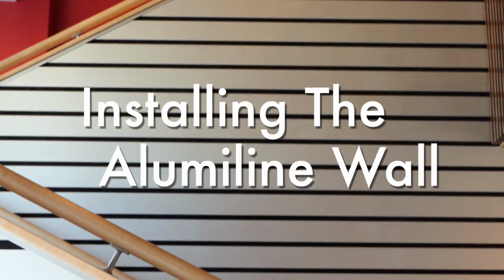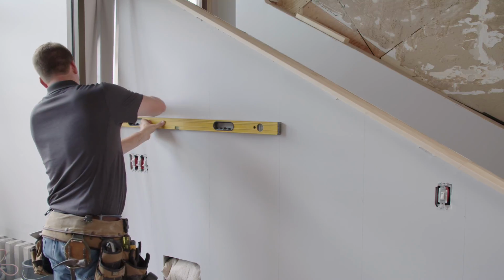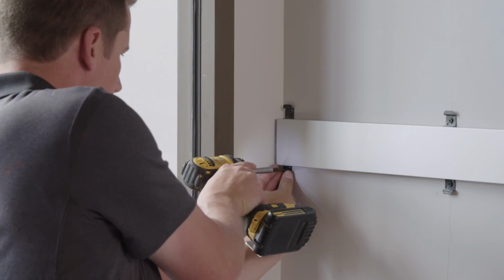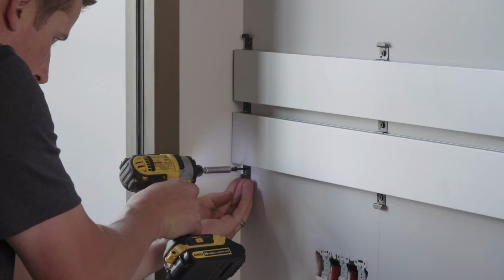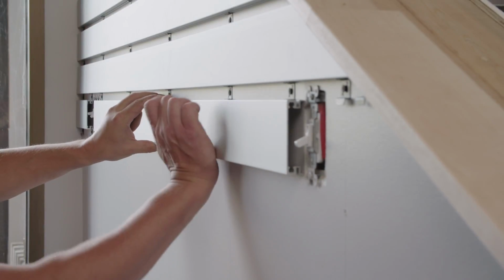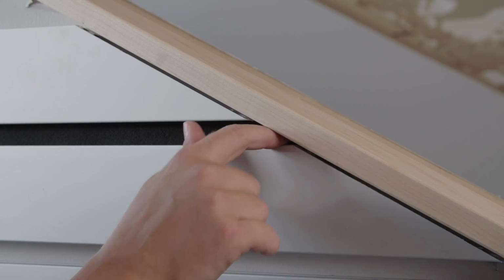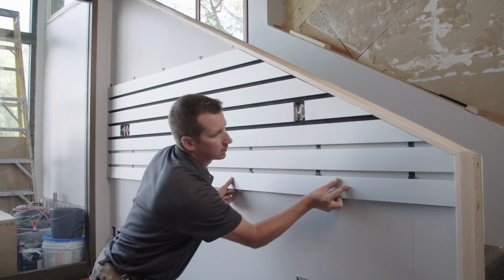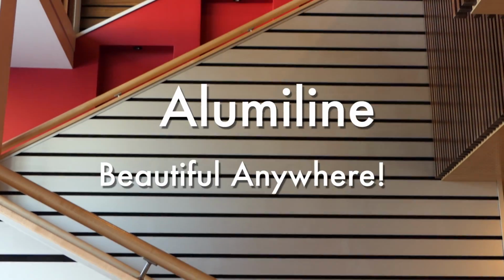Alumiline Wall Install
This is a video covering the installation of our extruded aluminum product Alumiline!